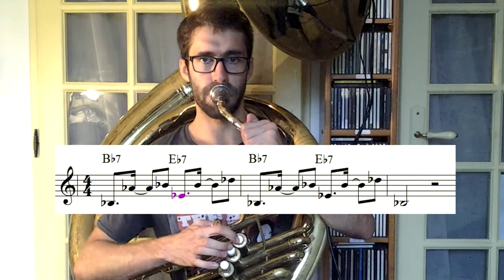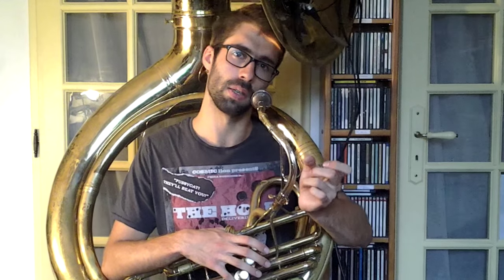Sousaphone Tutorial 1/3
This is a tutorial about how to build one's own original bassline.